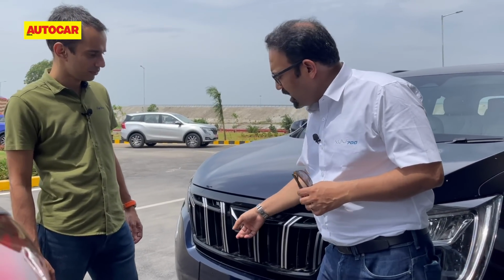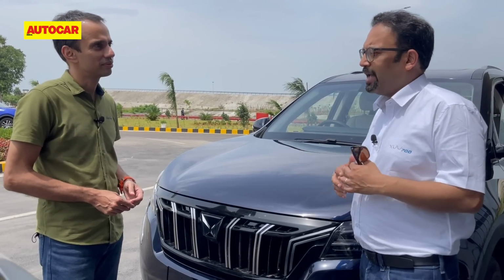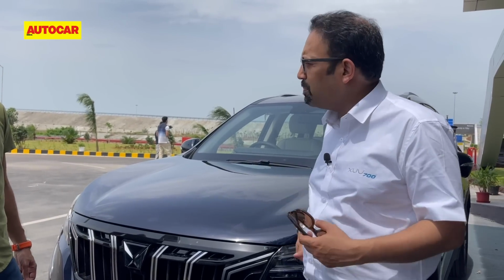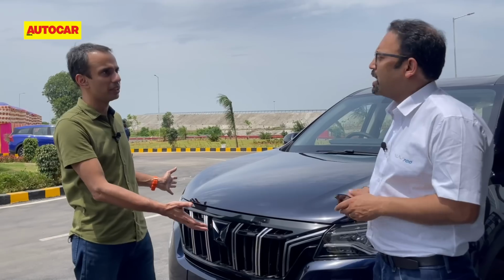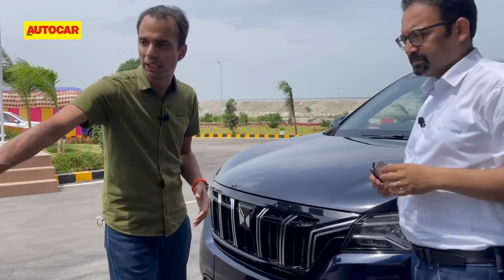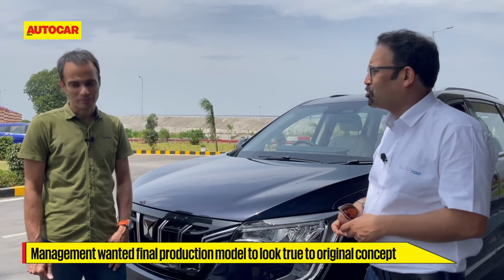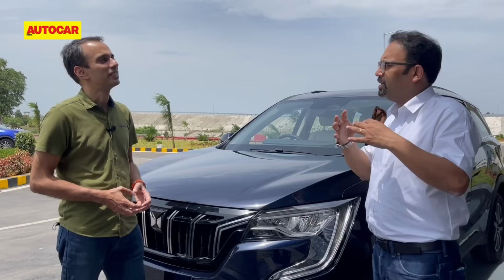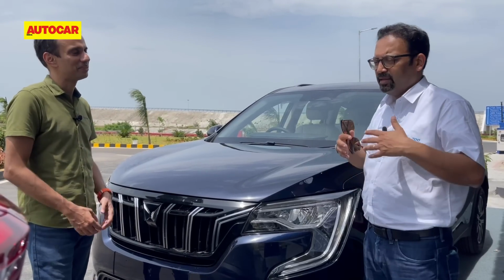Pratap Bose on Mahindra's new logo | Interview | Autocar India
In conversation with Sergius Barretto, Pratap Bose, Chief Design Officer, Auto & Farm Sectors, Mahindra & Mahindra, talks of his first project at Mahindra - designing the new logo.

0:00 - Introduction
0:48 - Mahindra's new logo
3:32 - Opting for a 3D logo
6:07 - Separate logos for different product lines
7:16 - Absence of Mahindra lettering on XUV700
8:42 - Bezel for logo on XUV700 tail
9:41 - Plastics give design freedom
10:40 - XUV700 branding
10:59 - Mahindra's design team
12:07 - Most exciting projects in the works